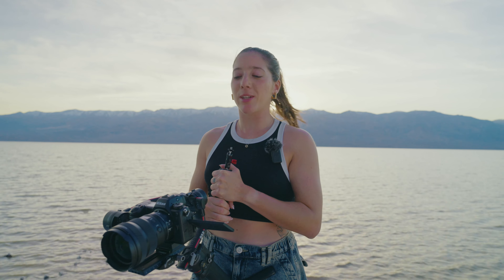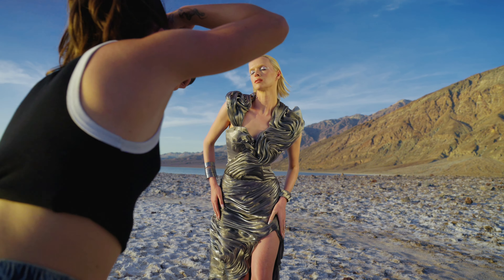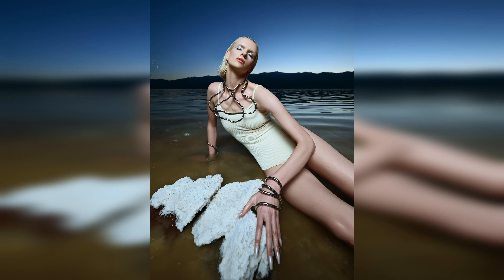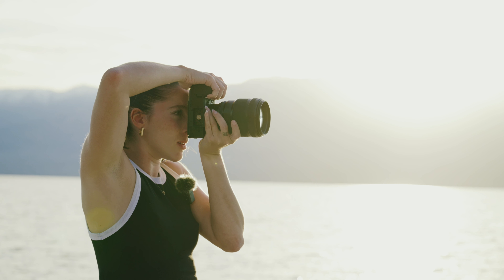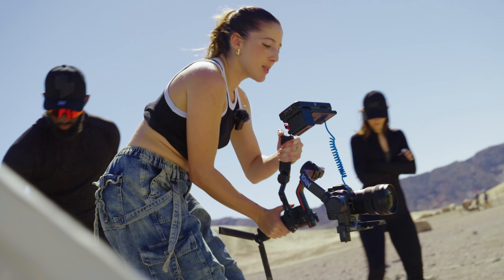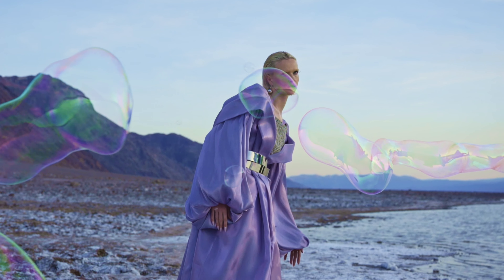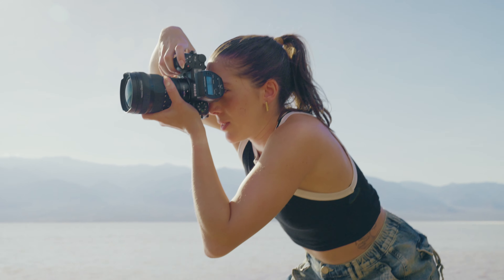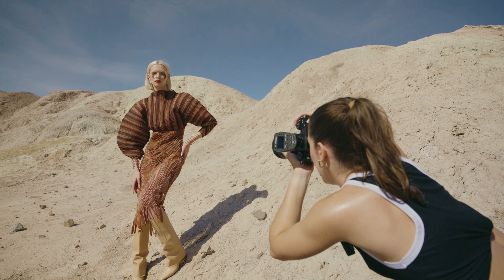New Nikon Z6III: Behind-the-Scenes with Fashion Director and Photographer Joyce Charat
As a fashion photographer and director, Joyce Charat needs to capture stills and video quickly and effortlessly. With the Z6III's versatility, portability, speed, 6K video capability, and Nikon’s brightest, most detailed electronic viewfinder, she can do just that and more.

Learn more about why fashion photographers and videographers will love this camera